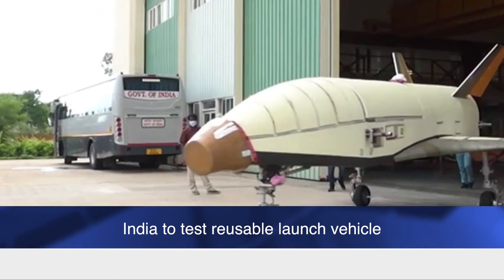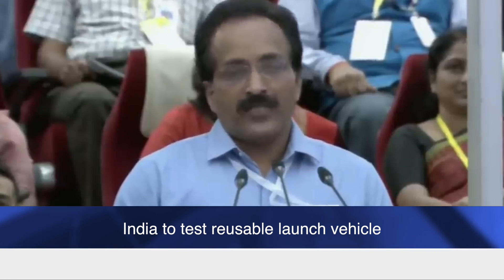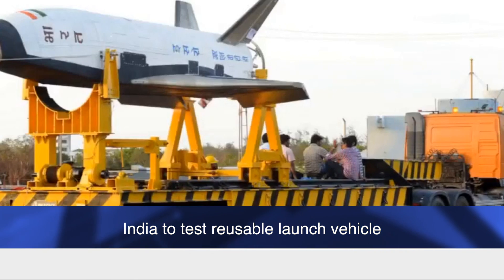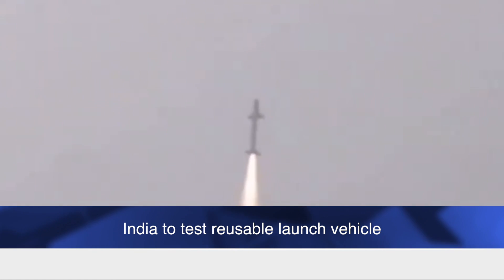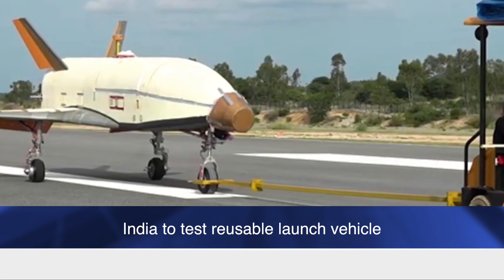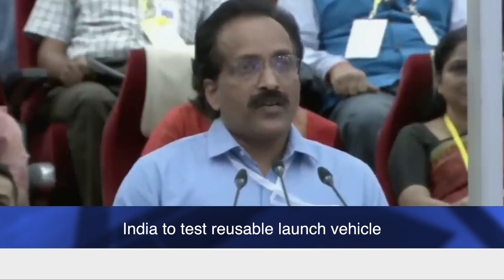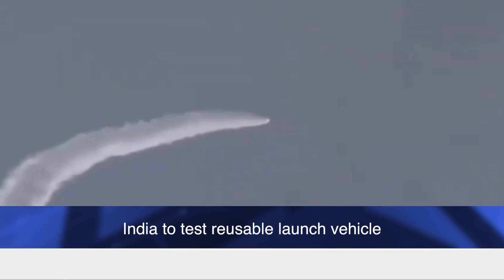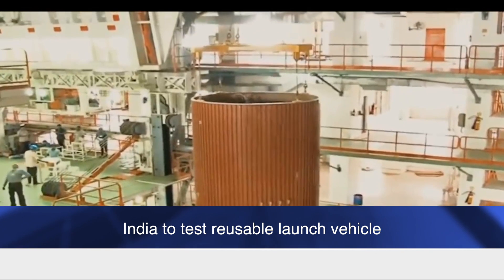India to test reusable launch vehicle